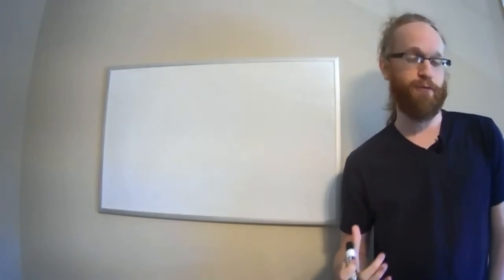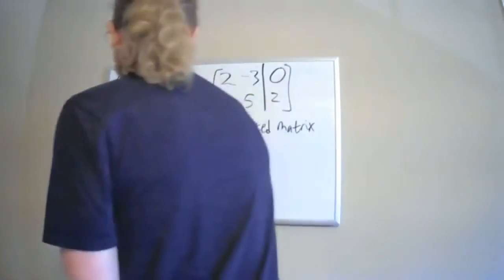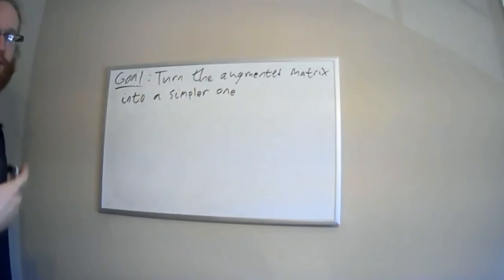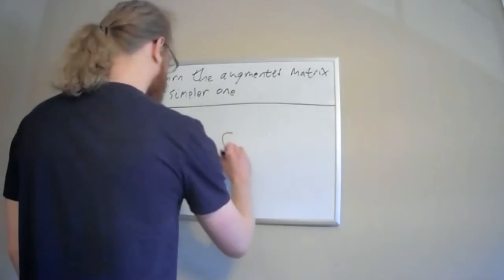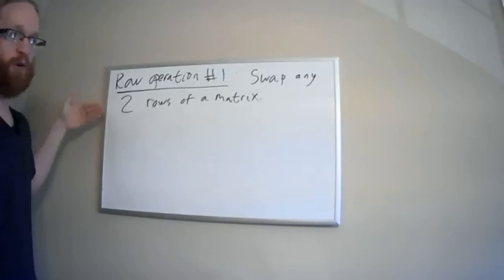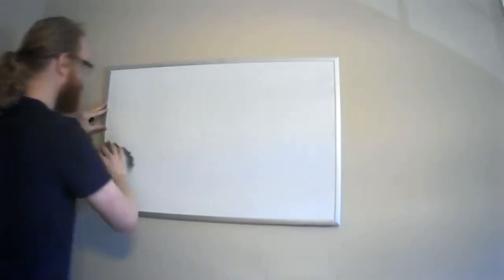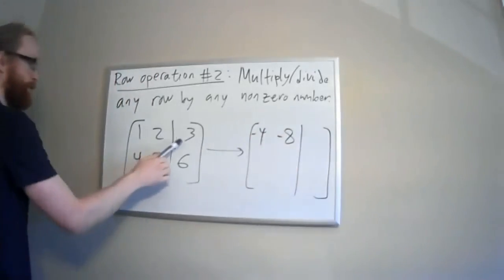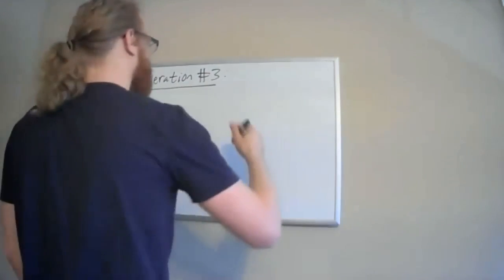5.3A Part 1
June 15
5.3A: intro to matrices, augmented matrices, row operations, algorithm for reducing a matrix, how to identify a reduced matrix